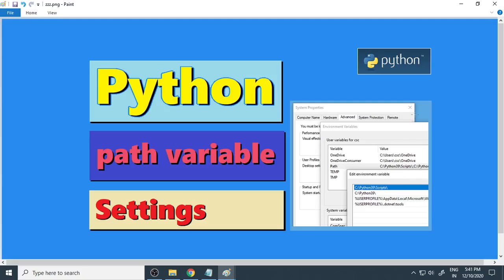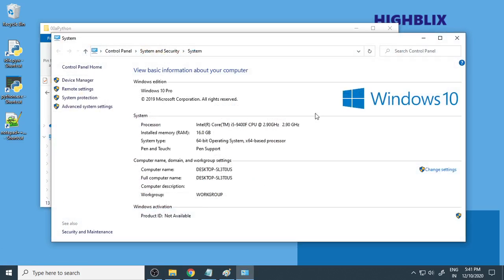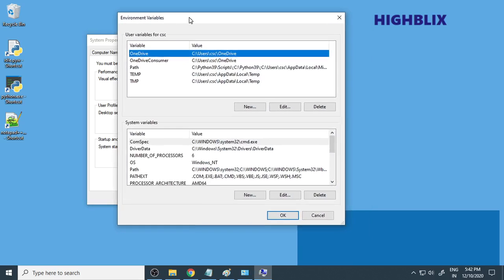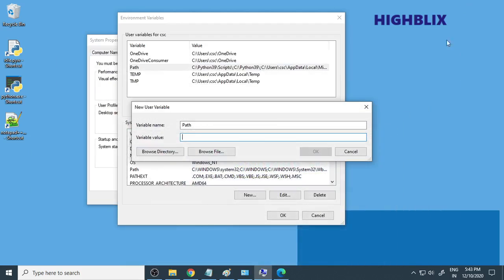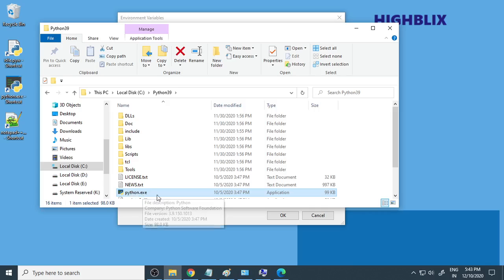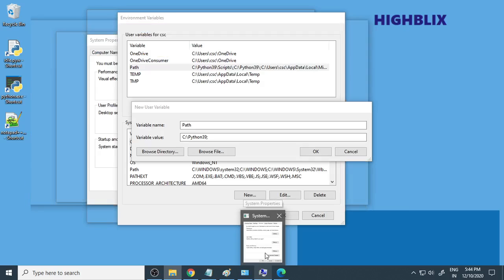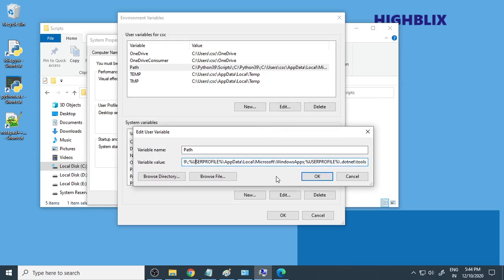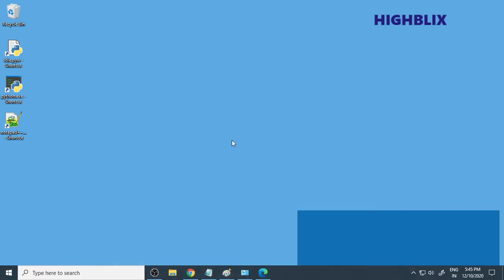How to set Python Path Environment Variables in Windows 10 | Python 3.x | Highblix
Learn Python

Add Python to the Windows Path
If you’ve installed Python in Windows using the default installation options, the path to the Python executable wasn’t added to the Windows Path variable. The Path variable lists the directories that will be searched for executables when you type a command in the command prompt. By adding the path to the Python executable, you will be able to access python.exe by typing the python keyword